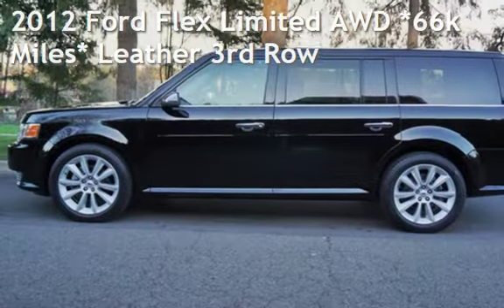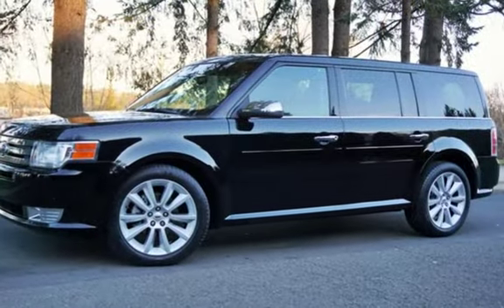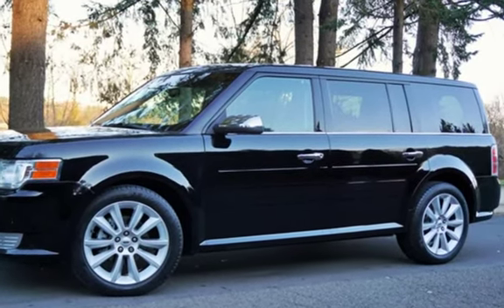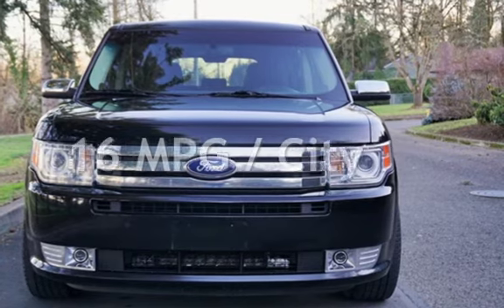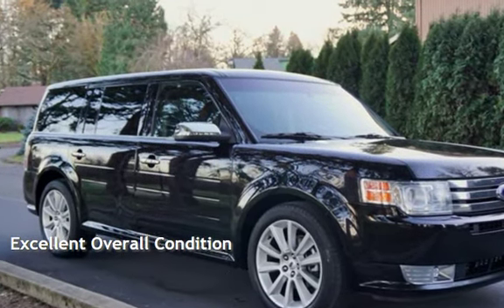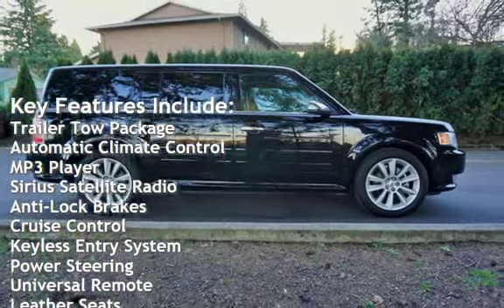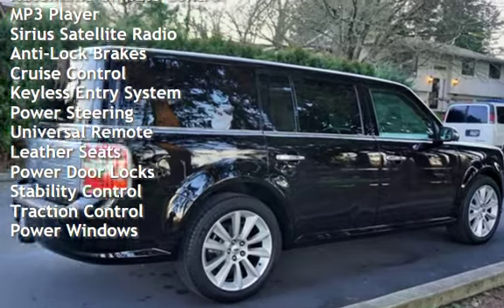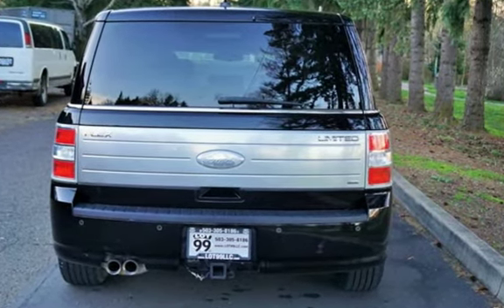2012 Ford Flex Limited AWD *66k Miles* Leather 3rd Row for sale in Milwaukie, OR